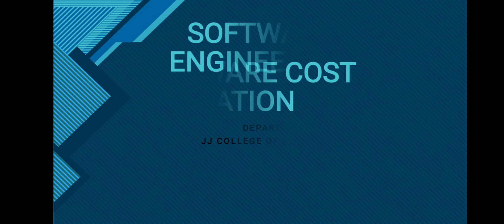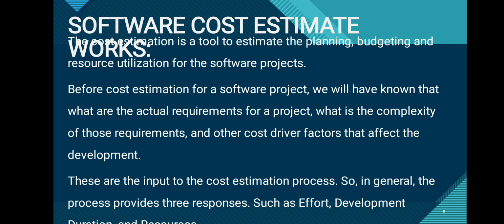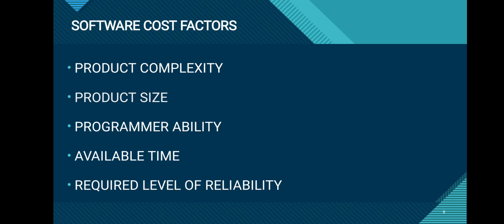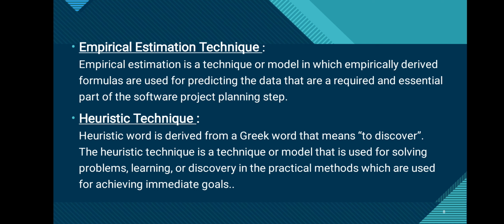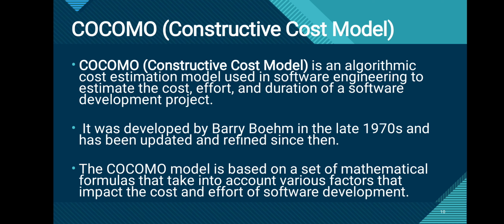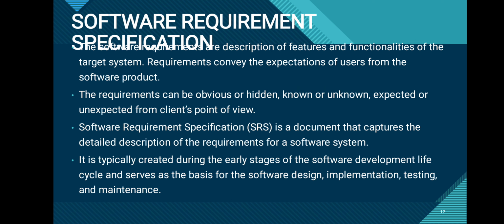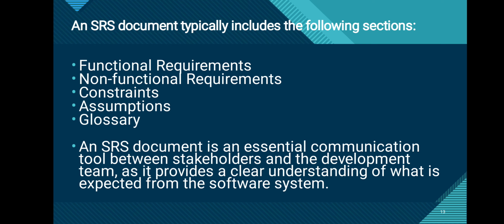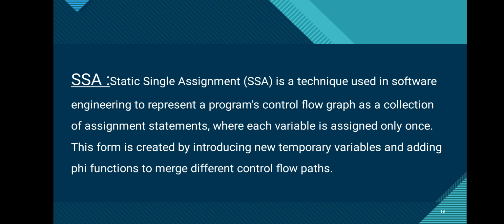SE SOFTWARE COST ESTIMATION Bhuvaneswari